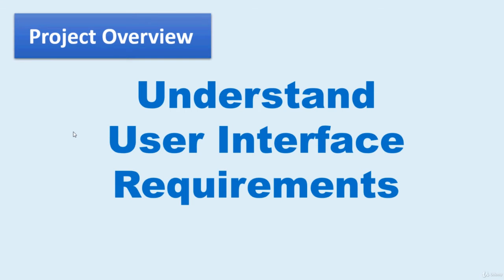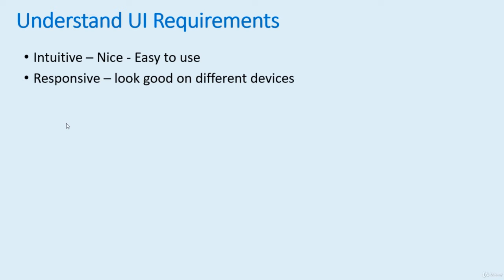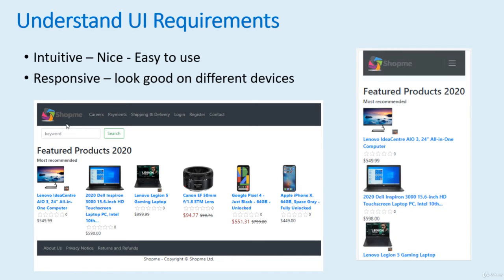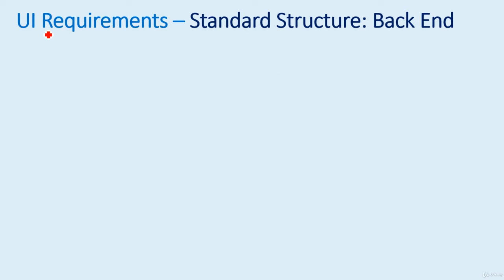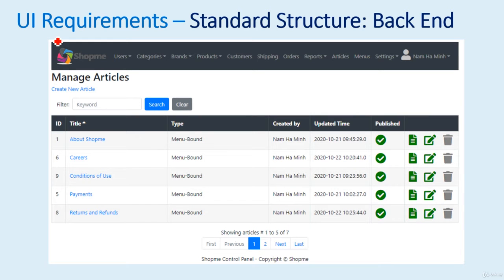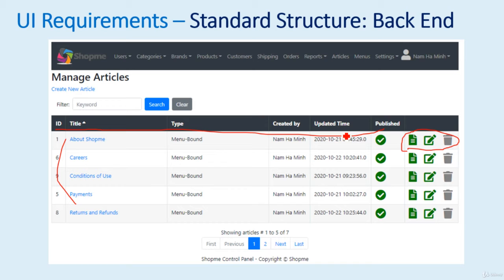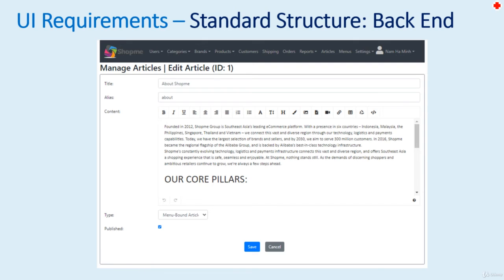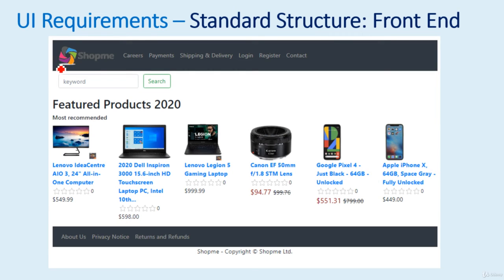002 Understand User Interface Requirements